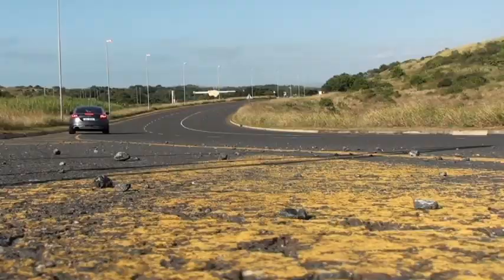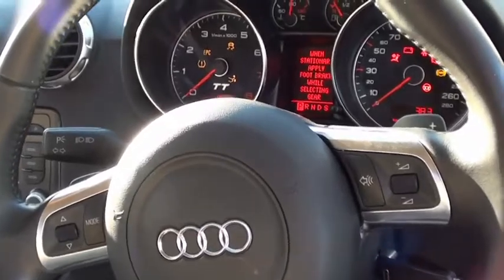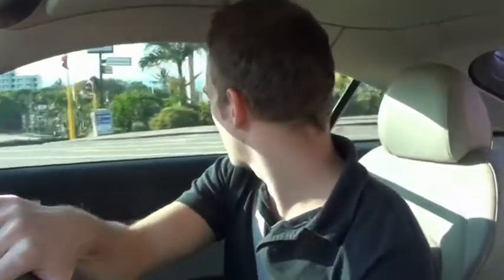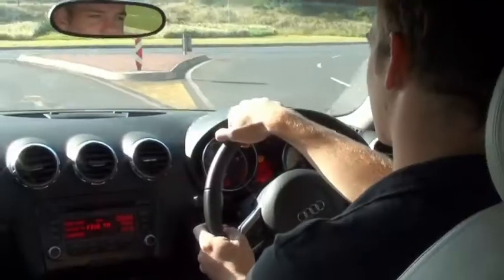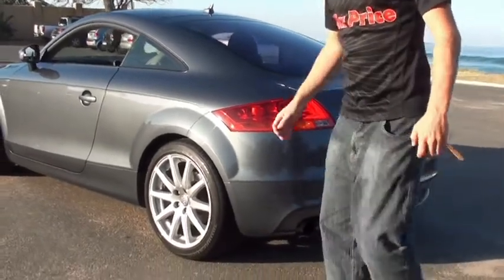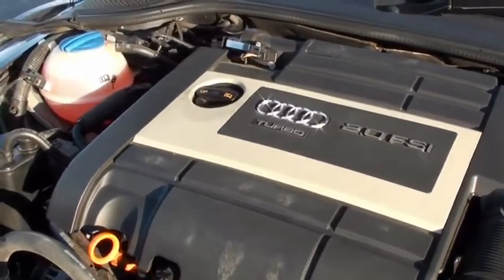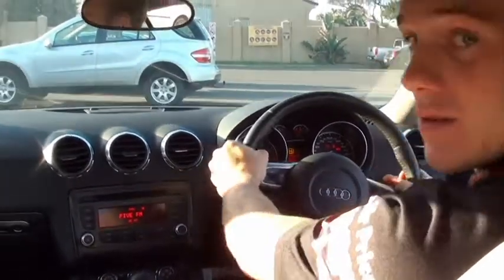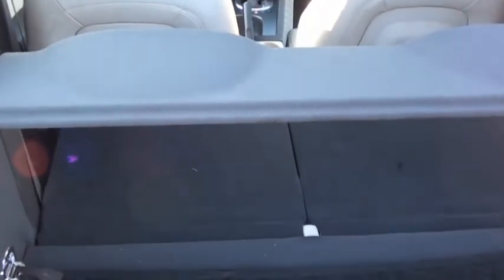AudiTT H 264 for Apple TV